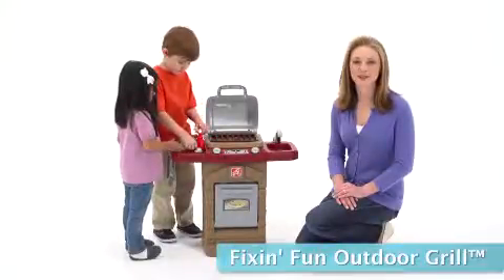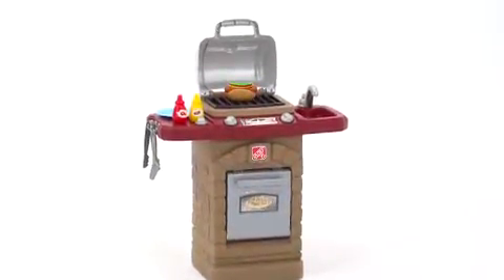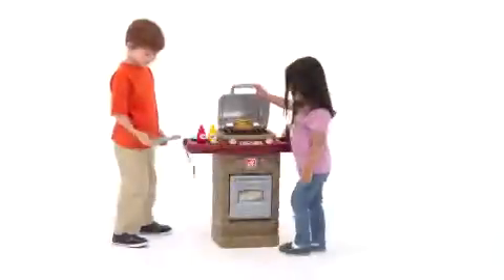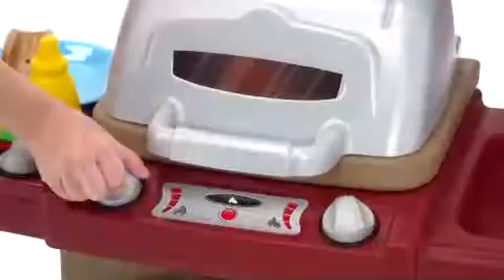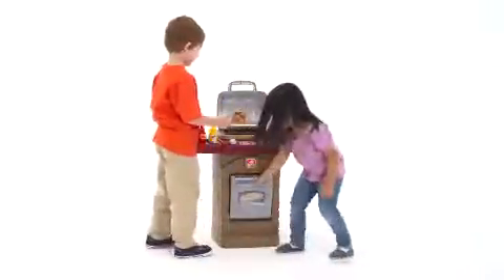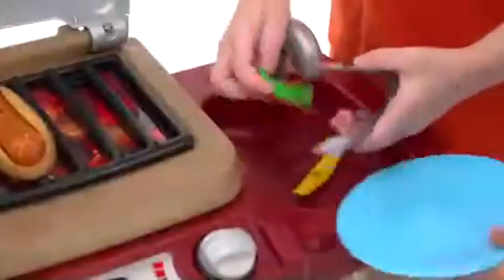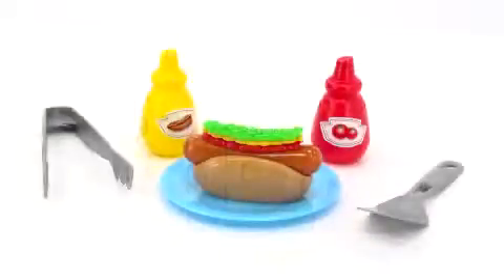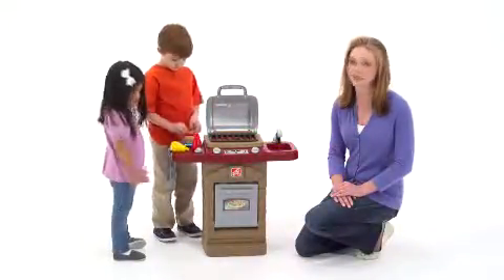Step2 Fixin Fun Grill